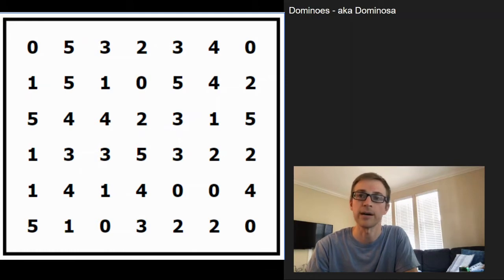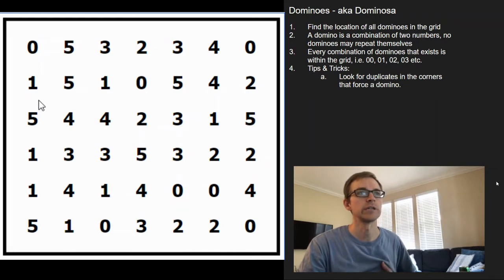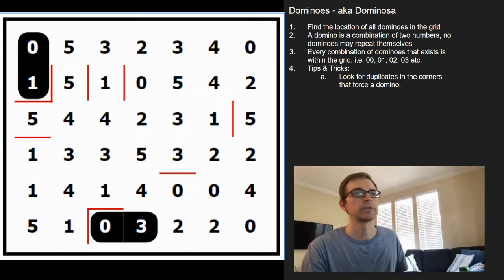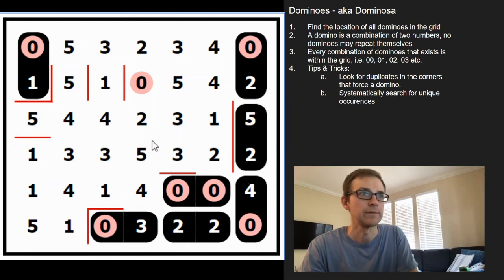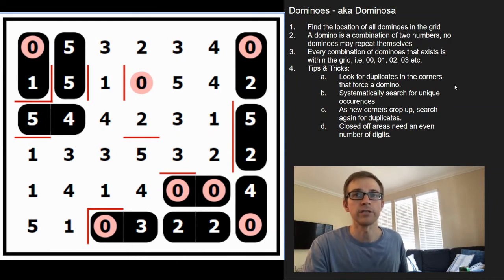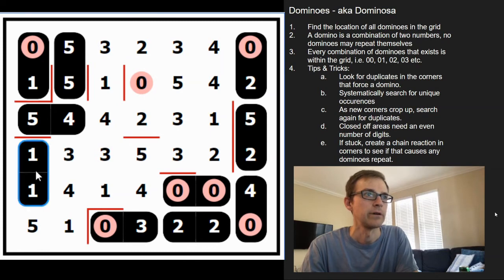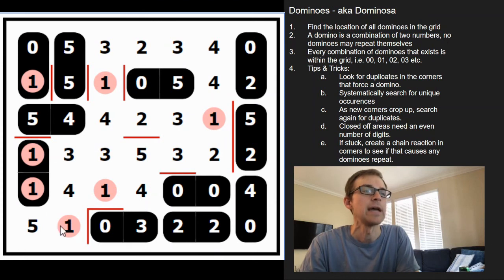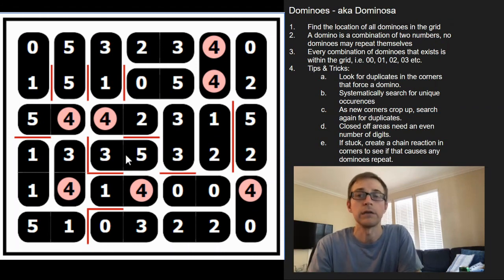Dominoes (aka Dominosa) - Rules & Strategy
Hey guys, this is Steven here with a video on how to solve a Dominoes Puzzle, also known as a Dominosa. This will be the 40th video of a series I’m doing on logic puzzles where I share some common tips and tricks in how to solve them.